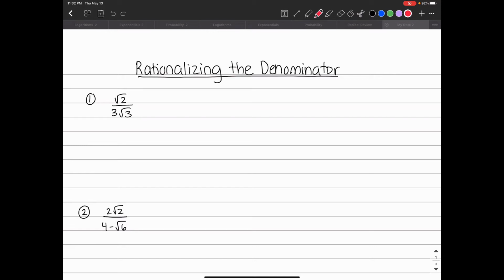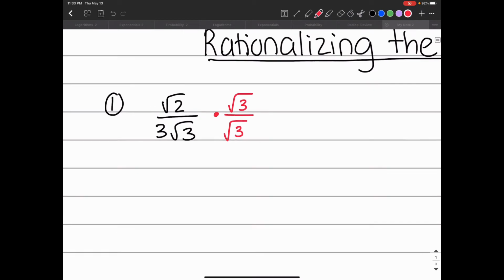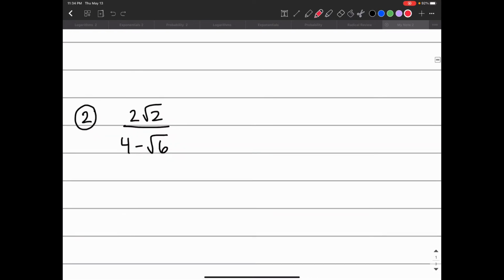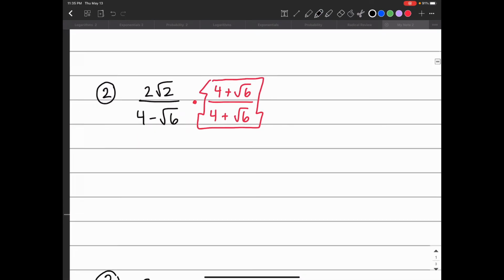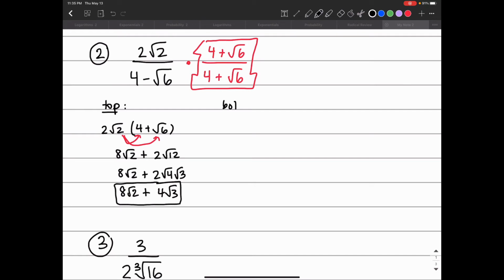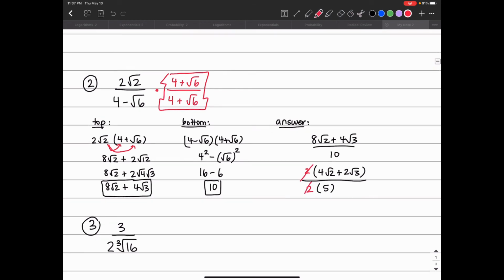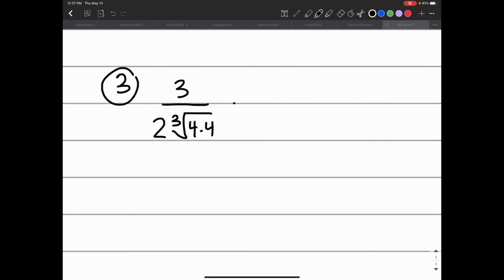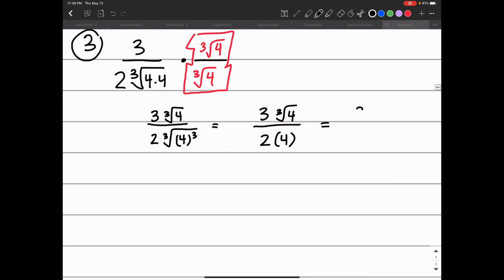Rationalizing the Denominator